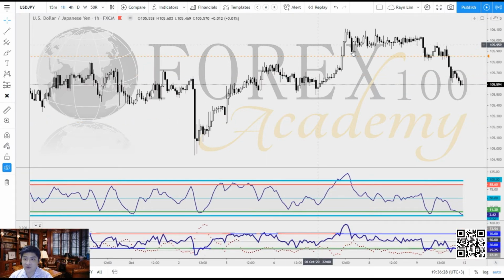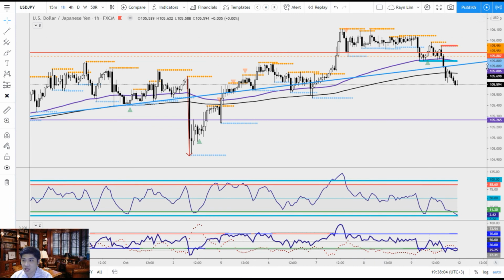USDJPY - Weekly Market Analysis - Oct2020, Week2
All 3 timeframes show the candle break and close below the Moving Averages, personally, I will be waiting for the market retest to 105.85 level and wait for a shorting opportunity to engage the trend as a trend trading trade.

Our upcoming workshop is on Sun, 25Oct20, 3pm-5pm.